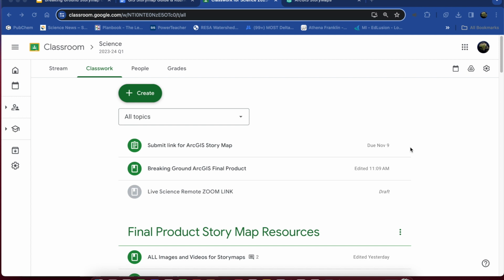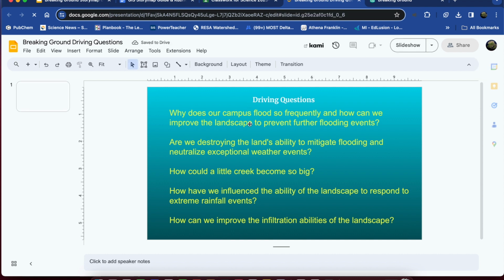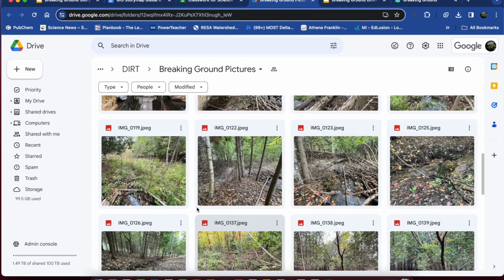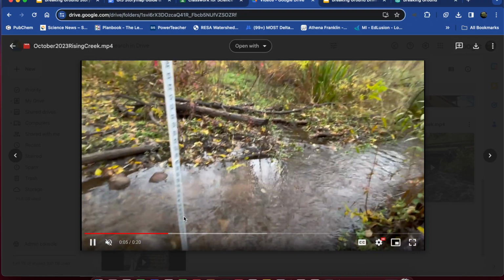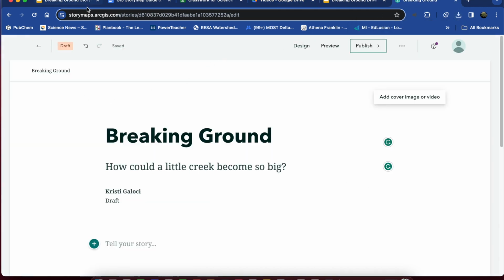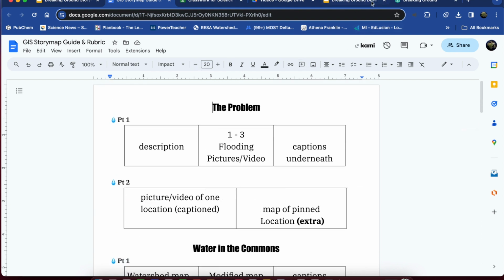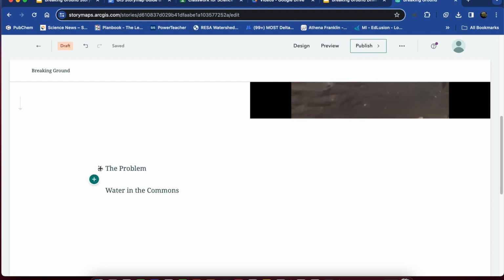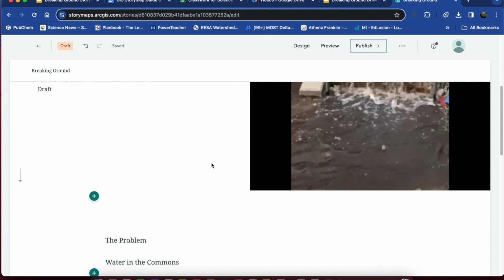Cover And Subheadings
Breaking Ground Project ArcGIS story map tutorials; Cover and Subheadings.